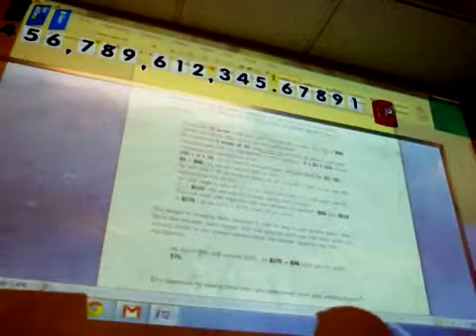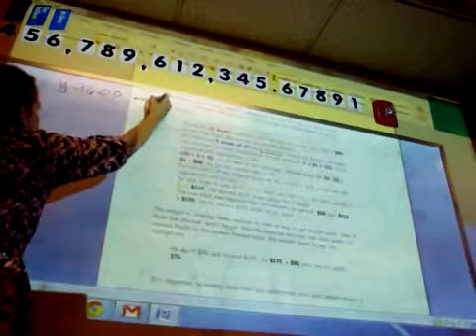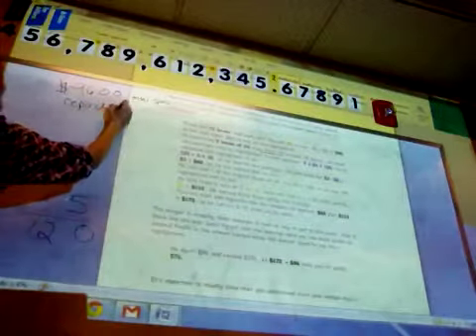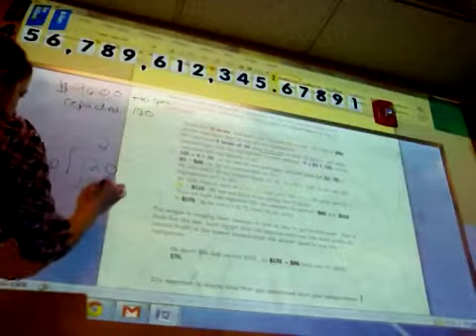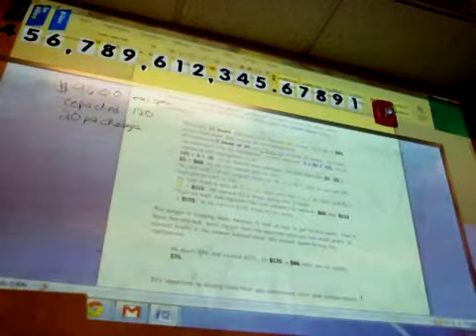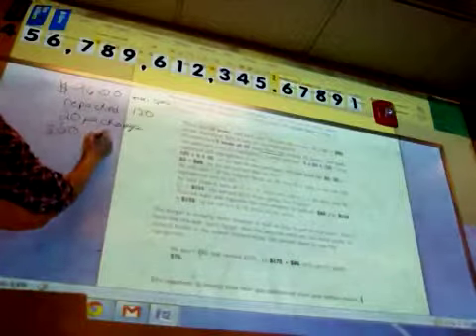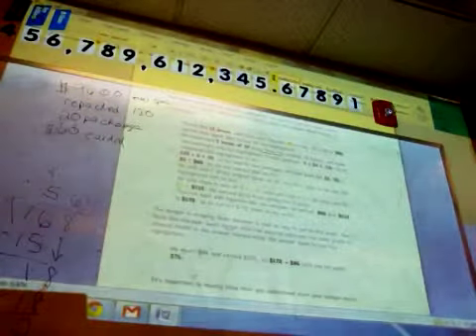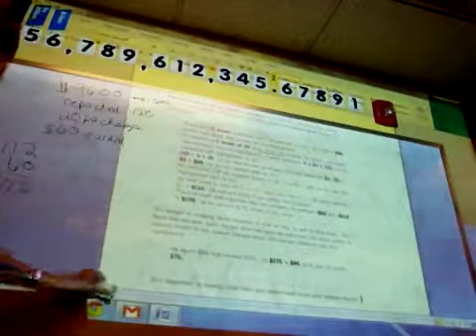Tuesday section two math lab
Tuesday august 24 section two